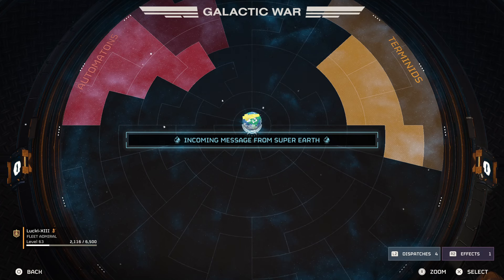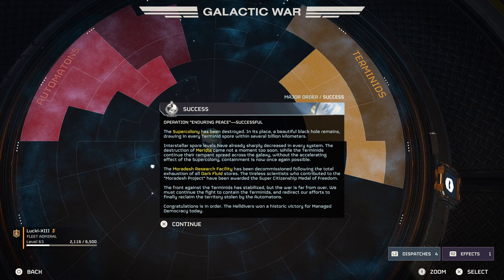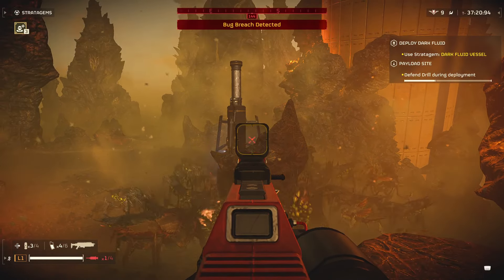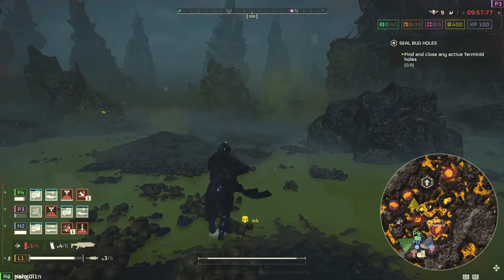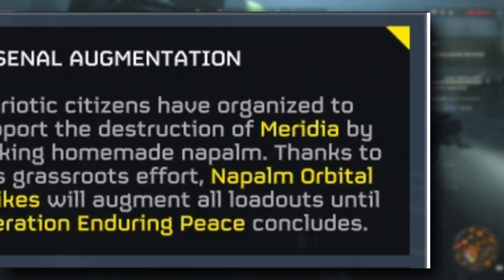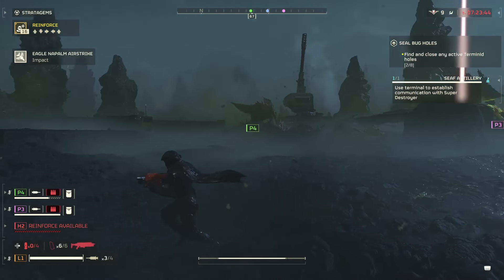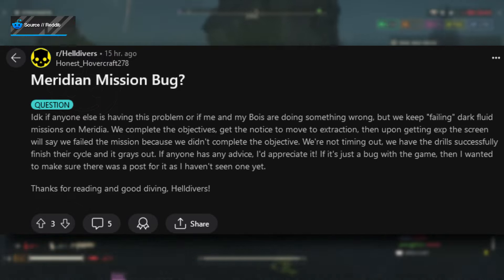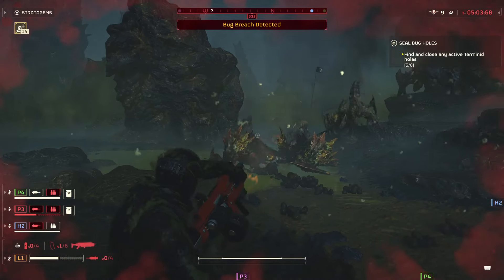Helldivers 2 - We Turned Meridia Into A Black Hole!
Hey, let's talk Helldivers 2 News & Latest Update, Major Order, Meridia Black Hole Event, Stratagem & Dark Fluid Glitch!